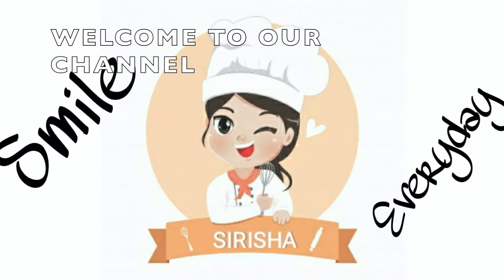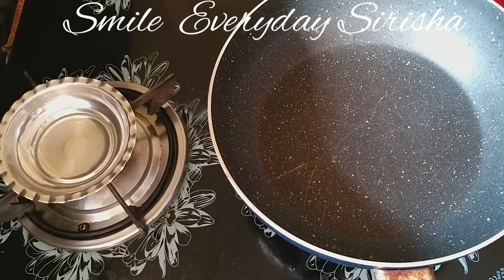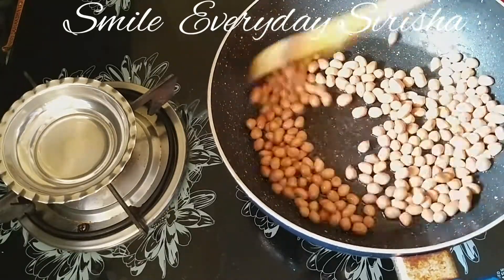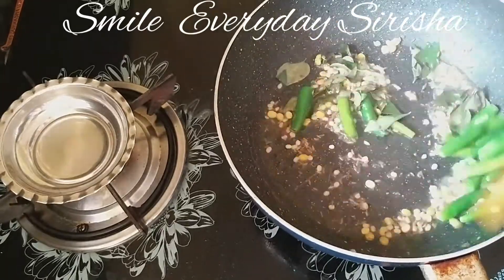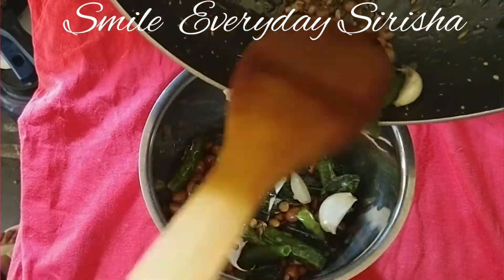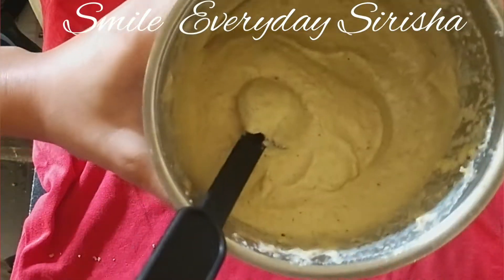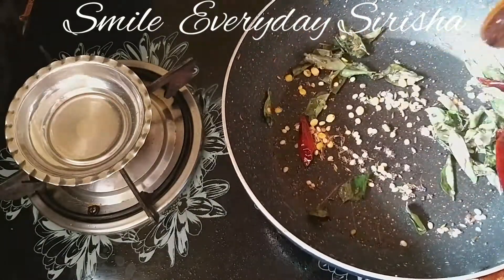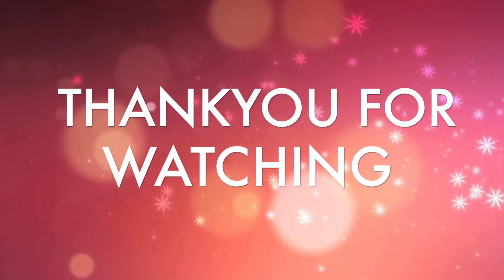పల్లీ చట్నీ ఇడ్లీ దోశ లోకి ఇలా చేయండి | Peanut Chutney | Palli Chutney || Smile Everyday Sirisha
INGREDIENTS::
OIL - 2 TBSP
GROUND NUTS - 1 CUP
GREEN CHILLY - 10
TAMRIND SMALL PIECE
CURRY LEAVES
MUSTARD SEEDS - 1 TSP
JEERA - 1TSP
CHANA DAL - 1TSP
SPLIT URAD DAL - 1TSP
SALT

peanut chutney making machine దోశ లోకి ఇలా చేయండి | Peanut Chutney | Palli Chutney || Smile Everyday Sirisha

Today I'm sharing indian recipe  palli chutney ..